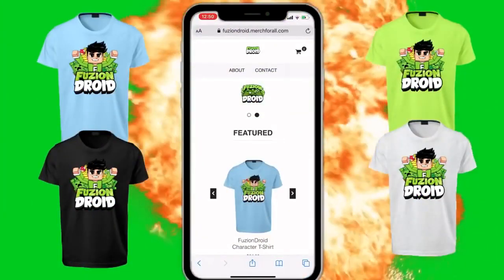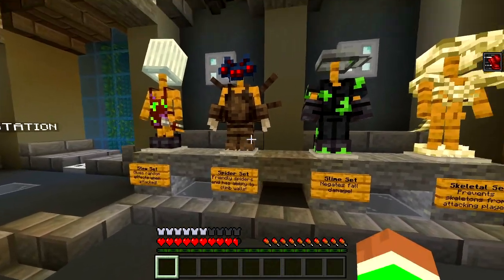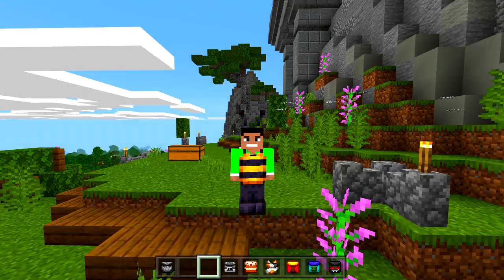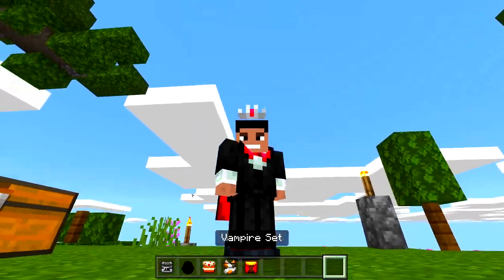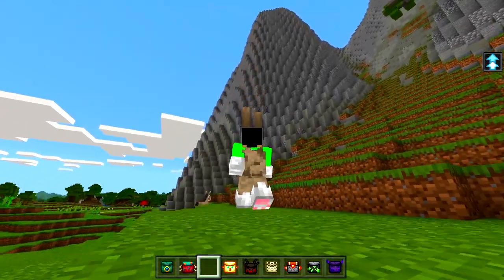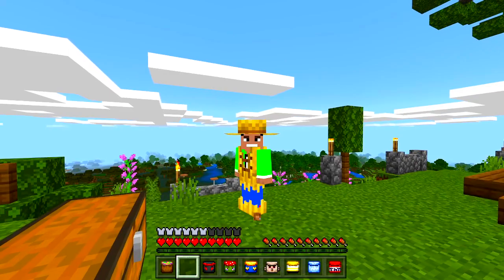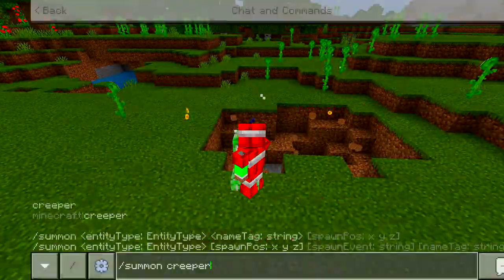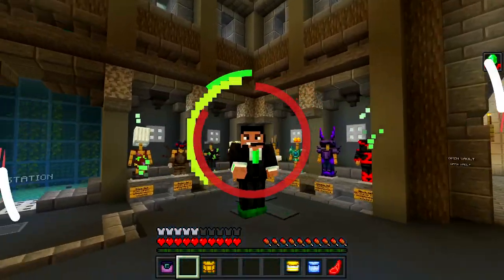Minecraft PE : MORE ARMOR MOD in Minecraft Pocket Edition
✔️This mod adds 25 different types of armor/armour into minecraft pocket edition! This mod is available in the market place!